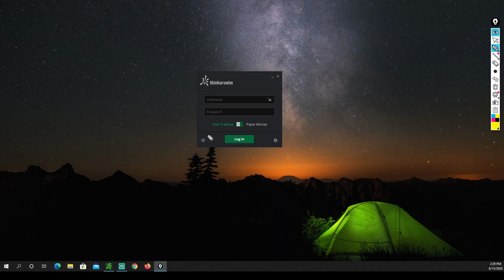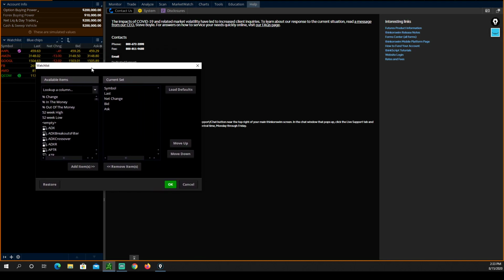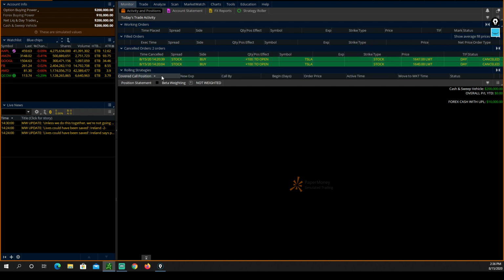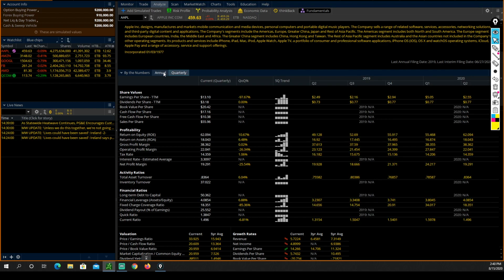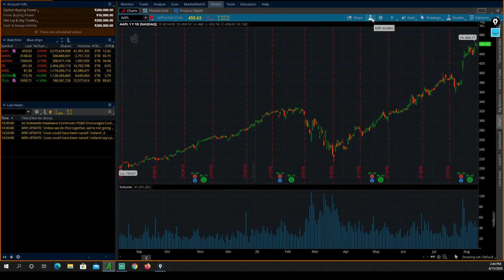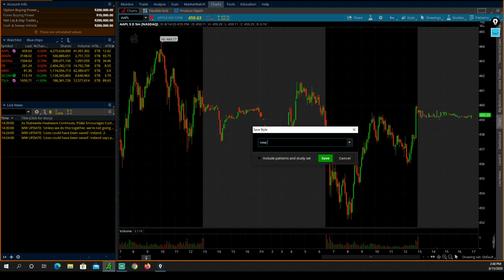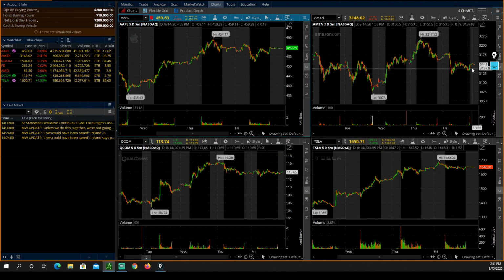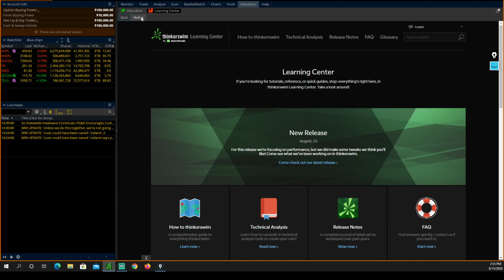Thinkorswim Tutorial, Basic Set Up for Beginners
In this tutorial, I cover how to trade on ThinkorSwim by TDAmeritrade. I explain charting, stock trades, options, and other basics for more details you can come to watch my daily live stream and ask any questions about the platform.